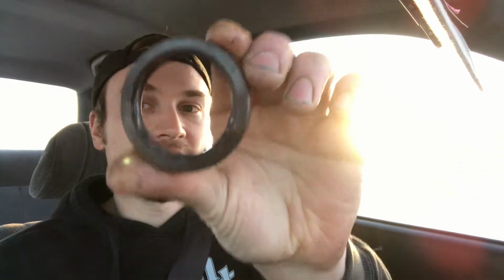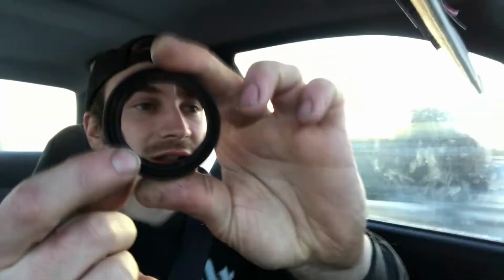How to Stop Leaks on Your Car!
In this weeks Monday discussion video we talk leaks on your car! Here is an awesome product that I have found works very well to stop or slow down leaks on your vehicle! Do not write this one off as snake oil. I've used this stuff personally and it works!

links to products/tools: